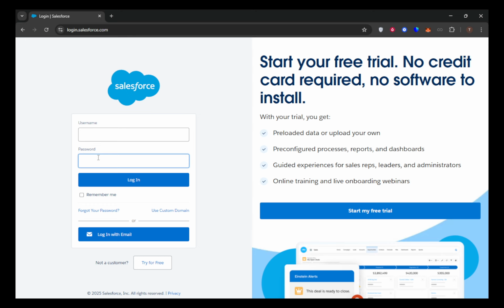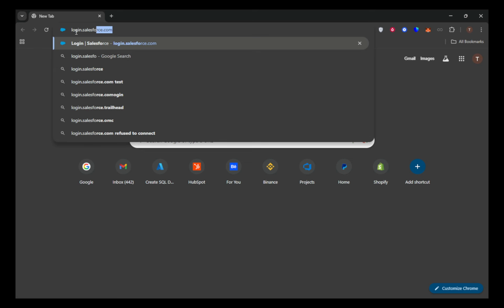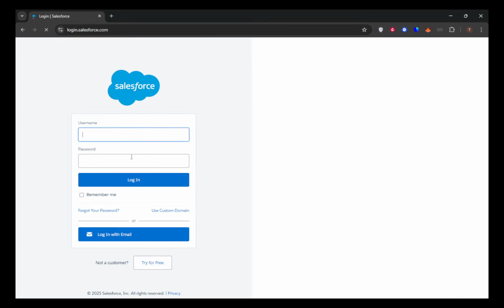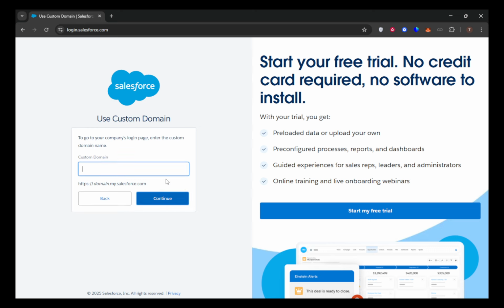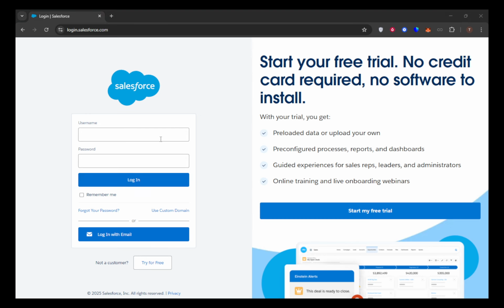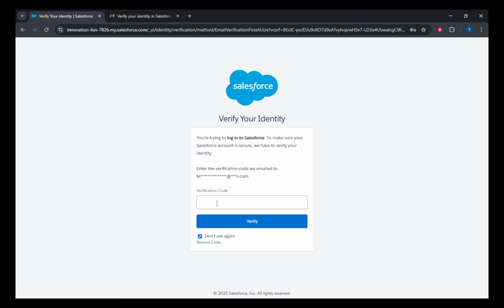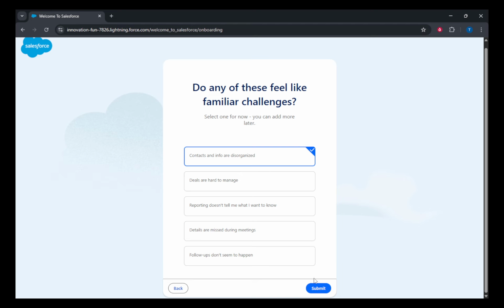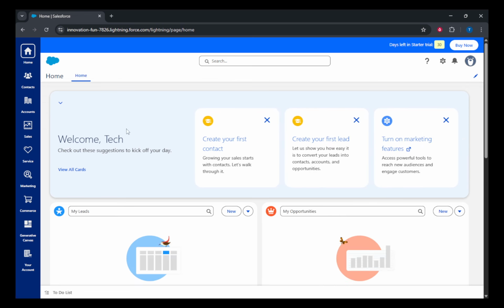How to Log In to Your Salesforce Account | Step-by-Step Tutorial 2025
In this tutorial, you’ll learn how to log in to your Salesforce account quickly and securely. We’ll show you how to access the Salesforce login page, enter your username and password, and navigate to your dashboard. You’ll also learn how to handle login issues, use multi-factor authentication (MFA), and switch between Salesforce orgs or sandboxes.